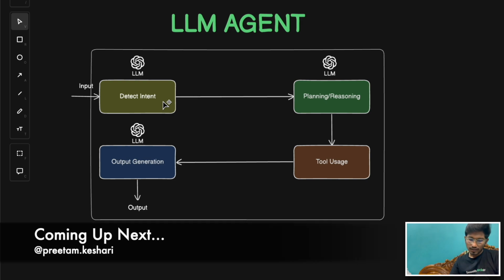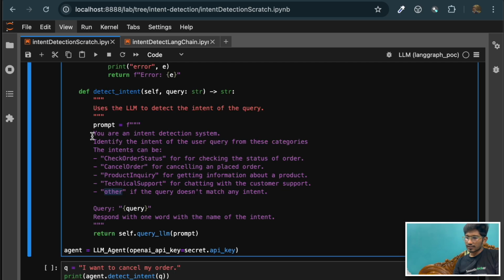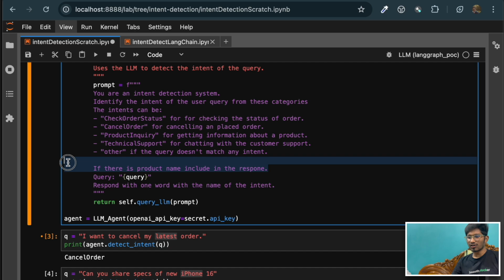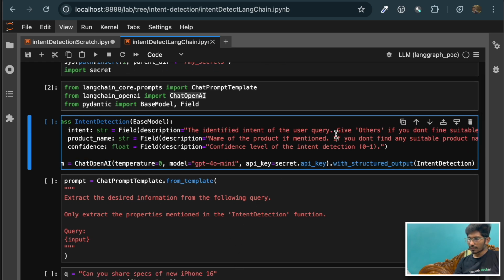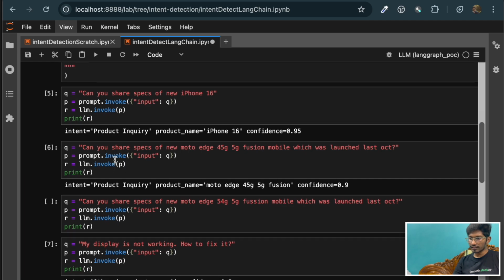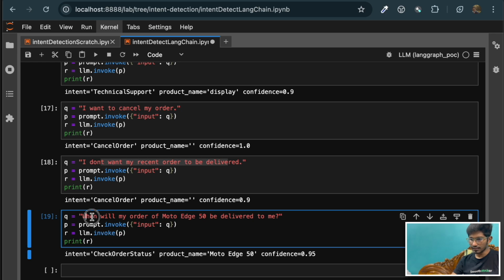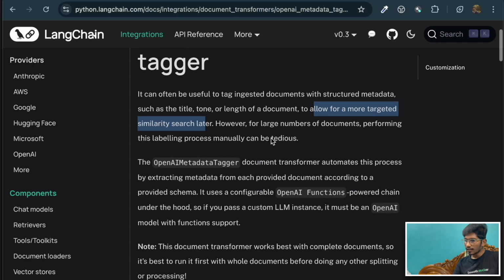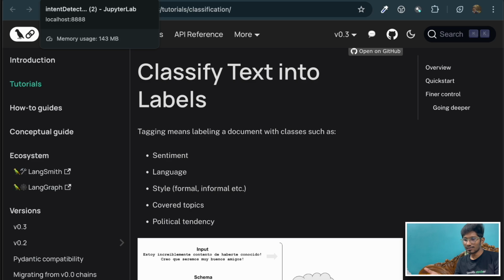Intent Classification Using LangChain with Code Example | Text Classification Using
Detecting User Intent with LangChain's Tagging Features

In this video, we dive deep into intent detection using LangChain, a powerful framework for leveraging large language models (LLMs) like OpenAI’s GPT. Learn how to classify user queries into predefined intents such as CheckOrderStatus, CancelOrder, ProductInquiry, and more with ease!

What You’ll Learn:
What is Intent Detection?
Understand the basics of identifying user intent from queries.

Tagging with LangChain:
Discover how LangChain's tagging feature can simplify intent classification.

Structured Outputs:
Learn how to use LangChain's .with_structured_output() feature for precise and consistent results.

Step-by-Step Implementation:
Follow along with a hands-on Python example where we:
Define intents and schemas
Craft effective prompts
Process queries with batch operations

Advanced Techniques:
Explore tips for enhancing accuracy using few-shot learning, confidence scores, and multi-intent detection.

0:00 Introduction
0:26 Intent Detection Using OpenAI LLM
5:12 Why Just Intent Detection Is Not Enough
6:32 Intent Detection Using LangChain
17:53 OpenAI Metadata Tagger and it's Usecases
22:28 Conclusion